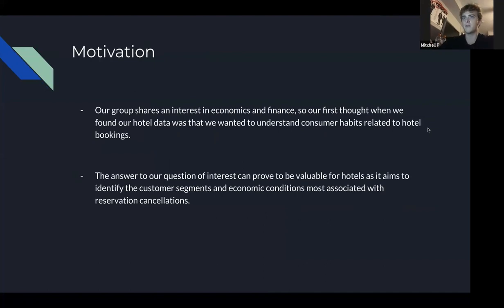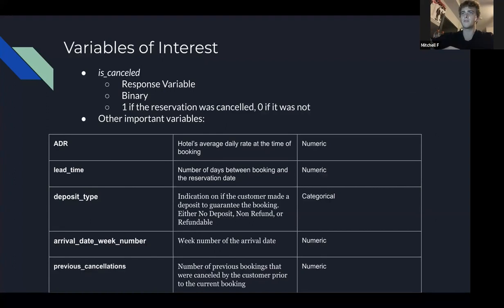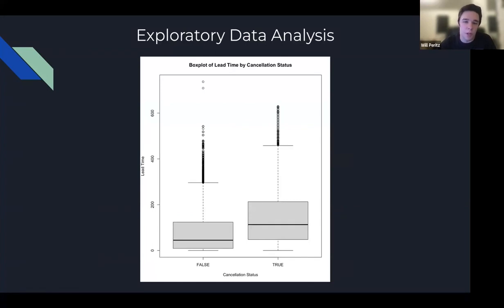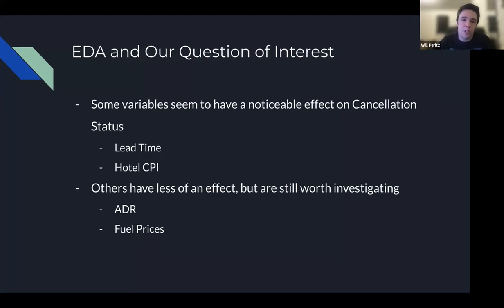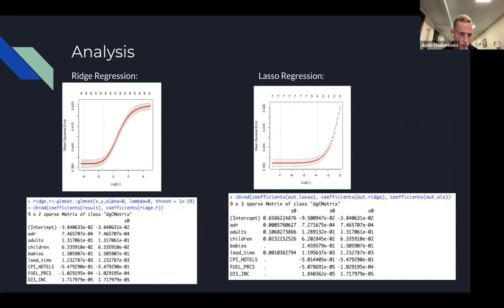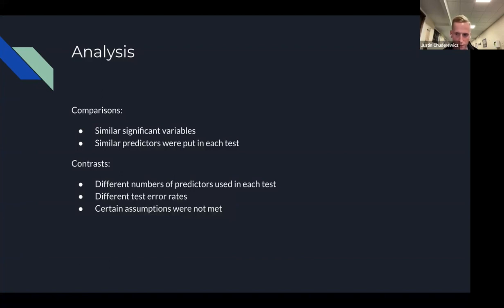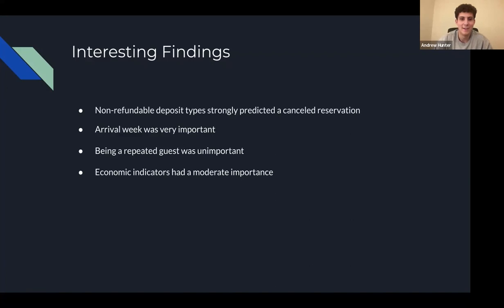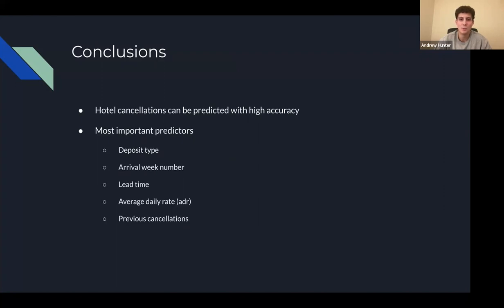STAT 4630 Final Presentation- Group 34